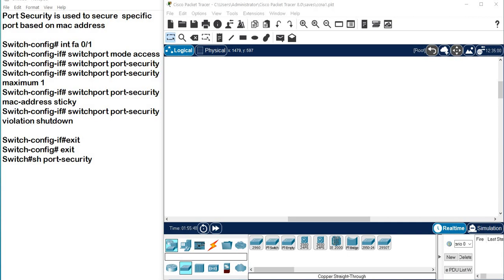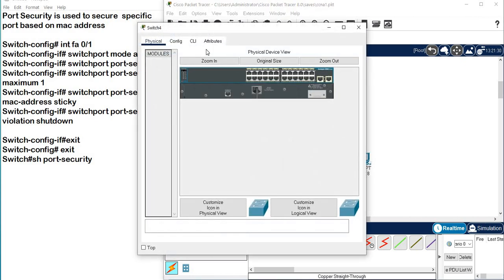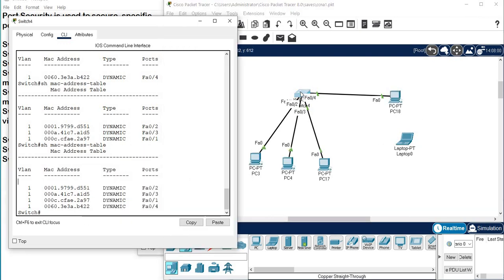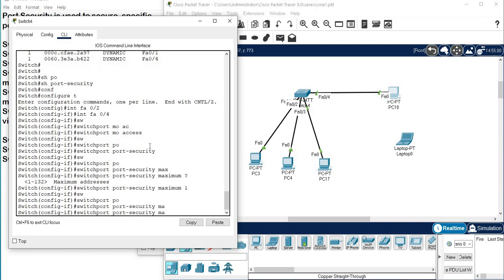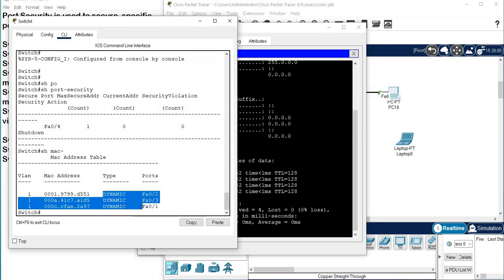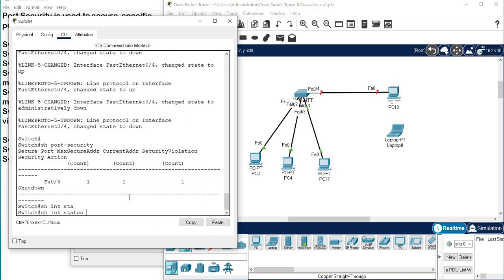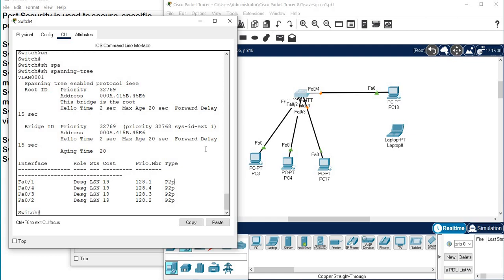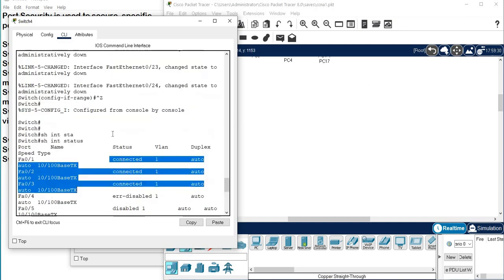CCNA Port Security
Network Academy CCNA and CCNP Classes using Cisco Packet Tracer